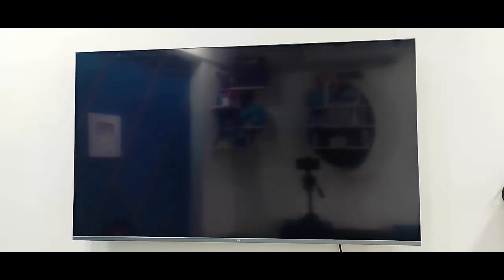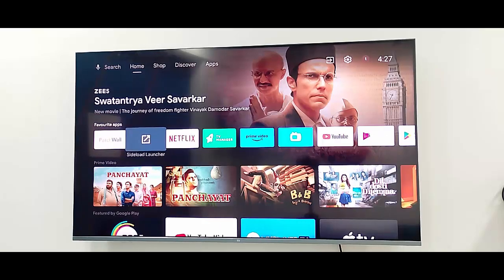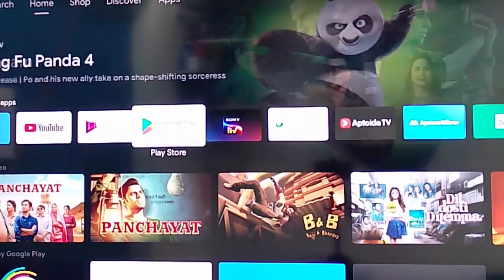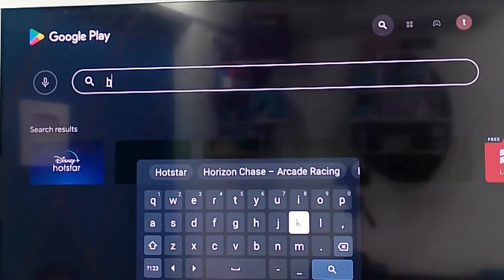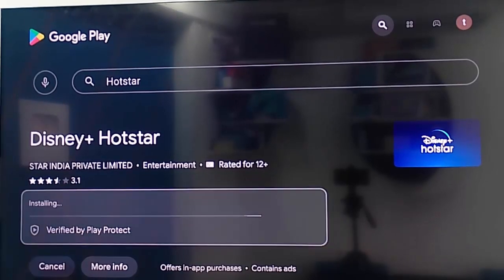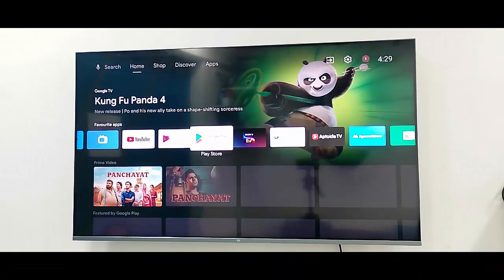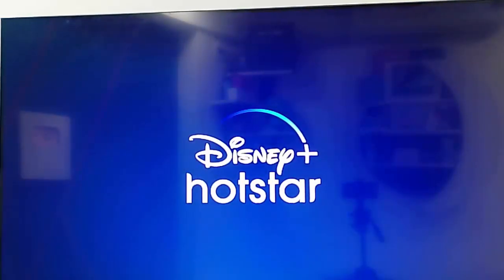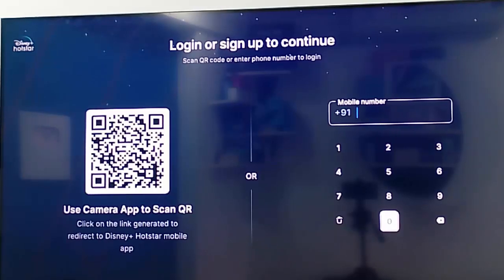How To Install Hotstar App In Any Smart TV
In this tutorial I will show you, How To Install Hotstar App In Any Smart TV